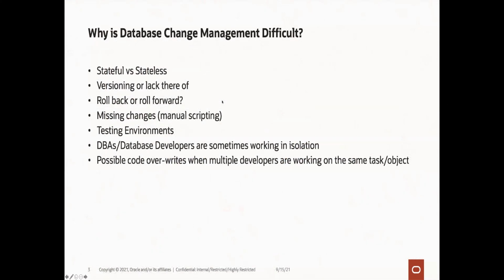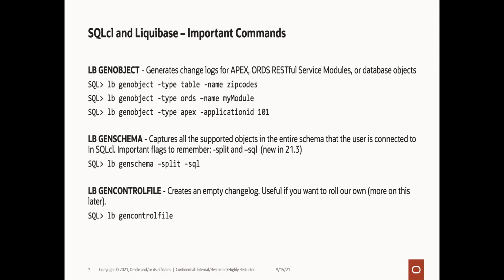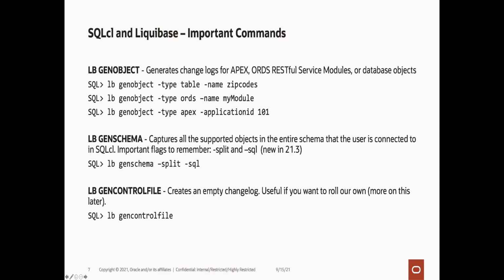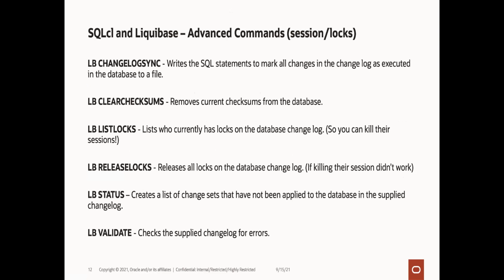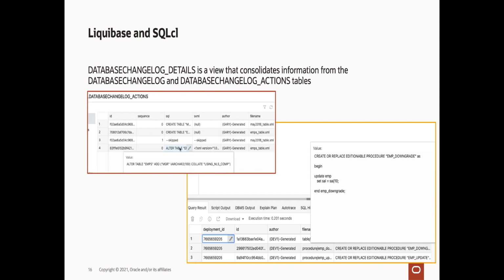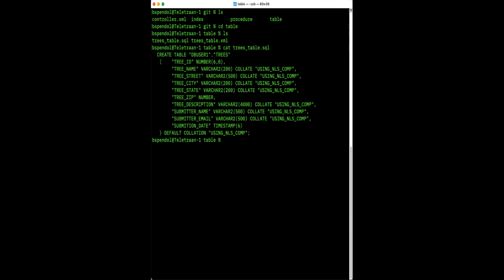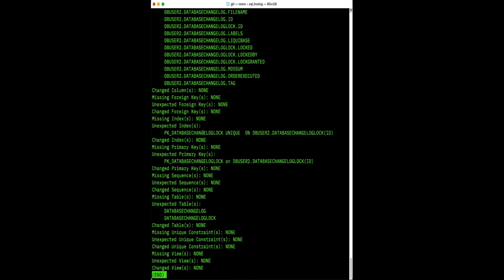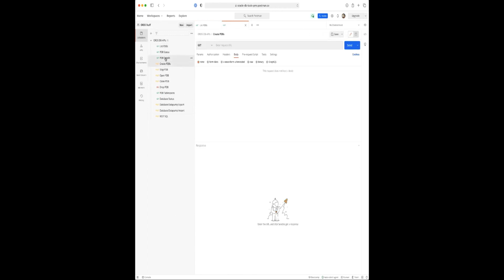Oracle Database Change Management (DB CI/CD)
With the rising popularity of DevOps, database developers must evolve to use proper change management when deploying database code across the enterprise. In this session, we will be going over how to incorporate database change management into your development lifecycle. We will take a deep dive into using Liquibase in SQLcl for change management, database migration, rollbacks, and the inner workings of the tooling.

This session will cover:
• Using SQLcl and Liquibase for Database Change Management
• A deep dive into the Liquibase commands available in SQLcl
• Data Movement with Liquibase
• Examination of the files that Liquibase exports
• A look at the change tracking tables created and the content within